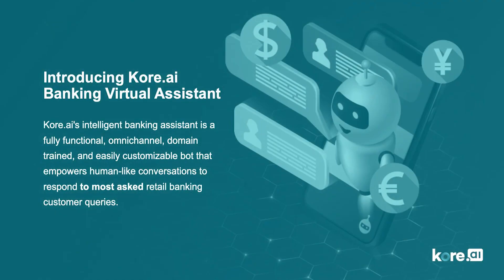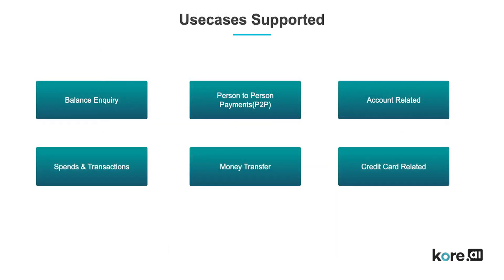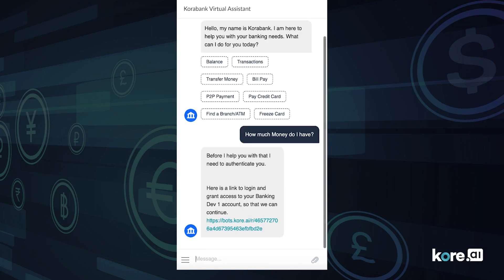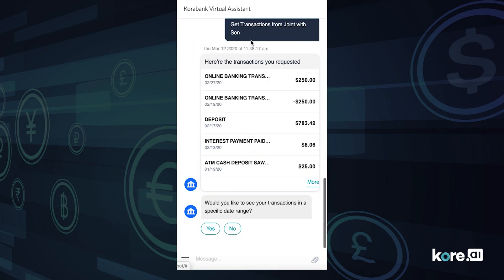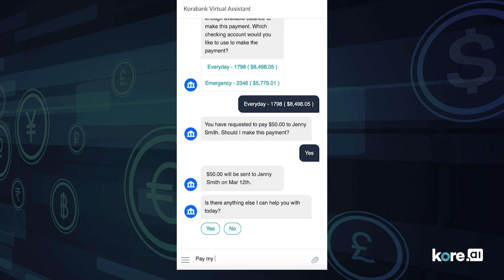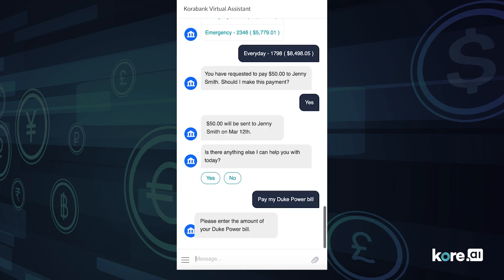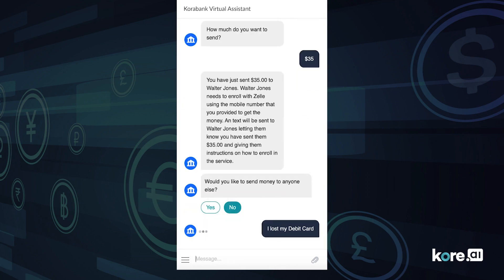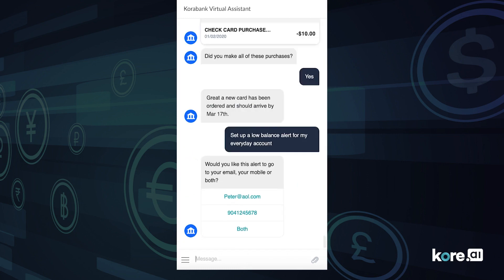Kore.ai's Banking Virtual Assistant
Kore.ai's intelligent banking assistant is a fully functional, omnichannel, domain trained, and easily customizable bot that empowers human-like conversations to respond to most asked retail banking customer queries.